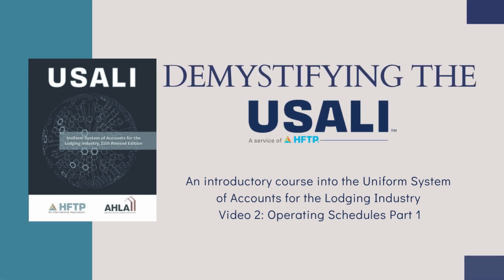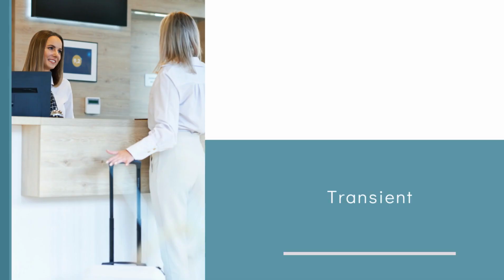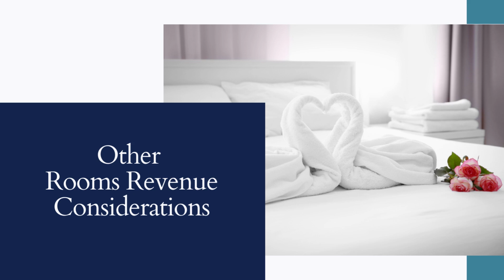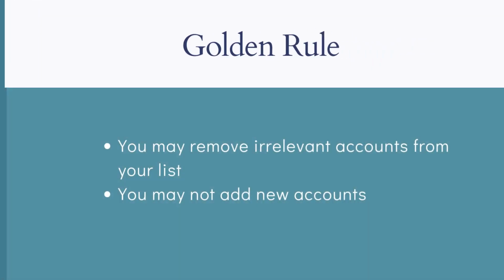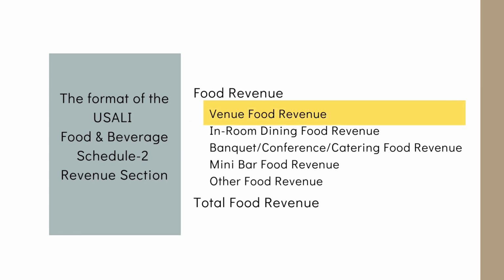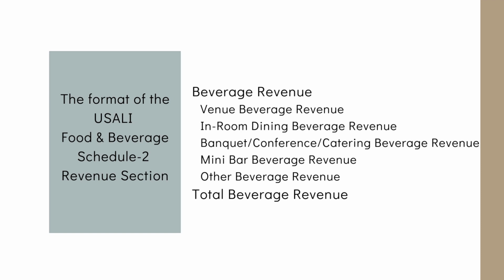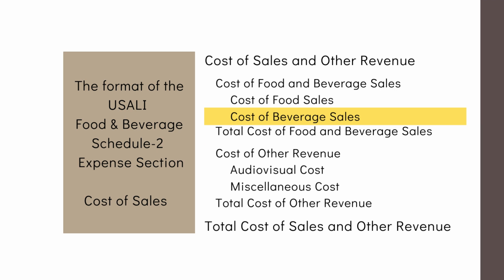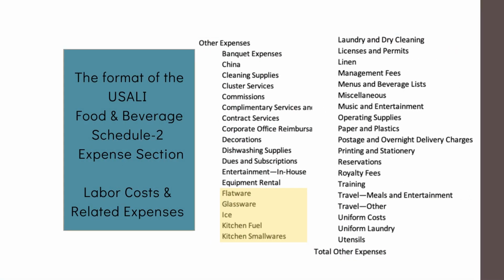"Demystifying the USALI" Module 2: Operating Schedules Part 1